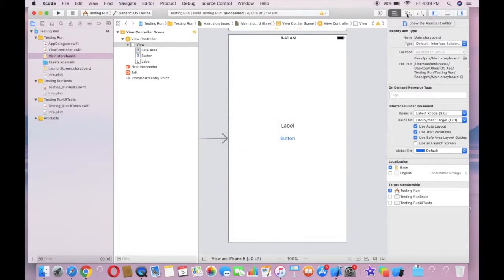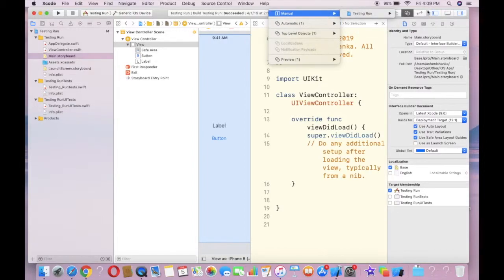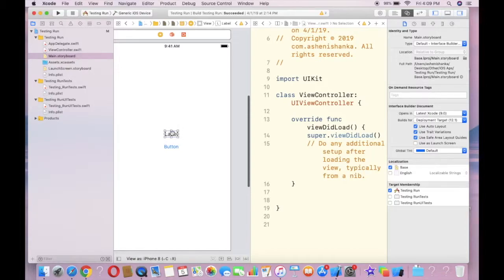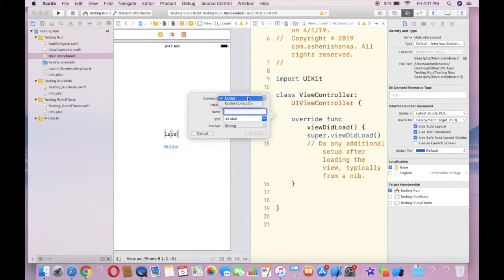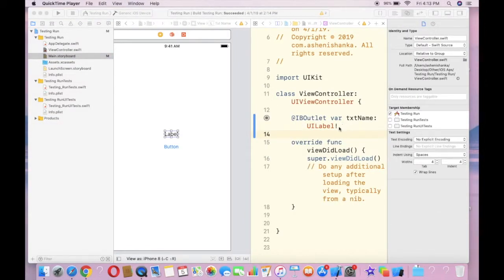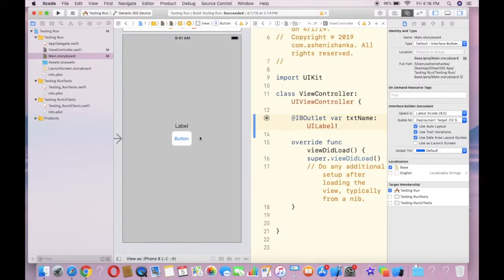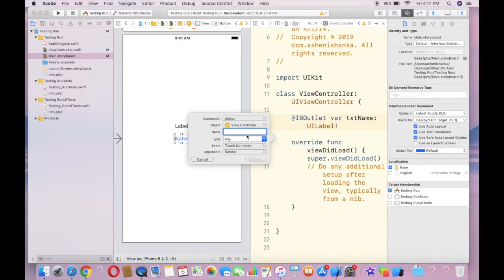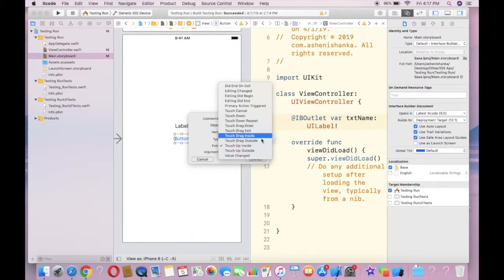How to Link design with Code in Xcode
Linking Design with Code in Xcode